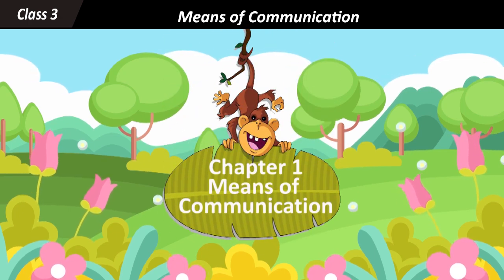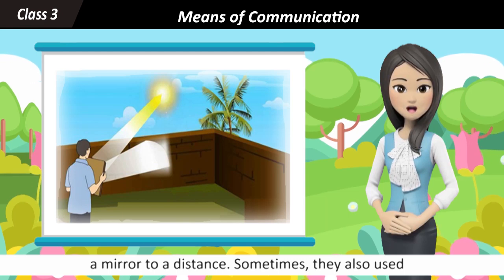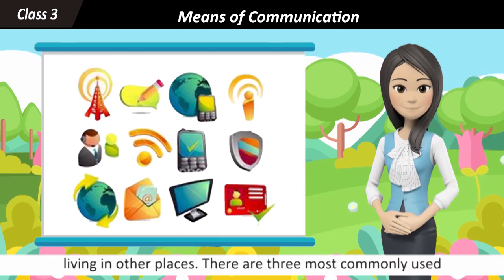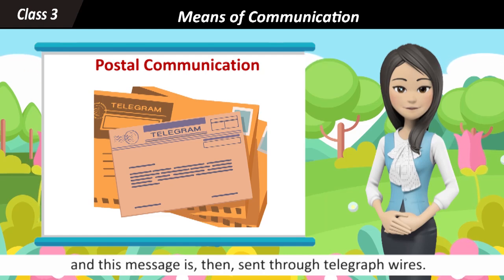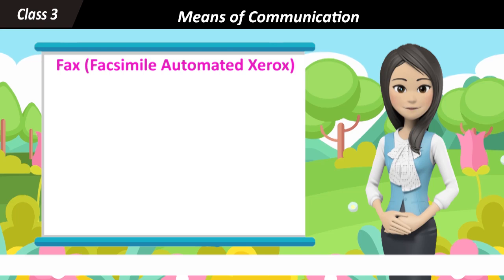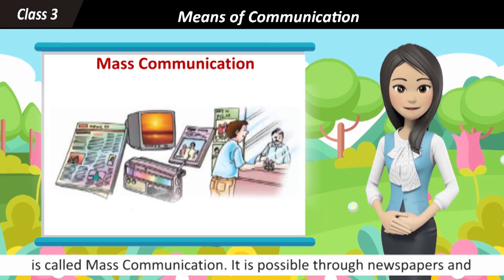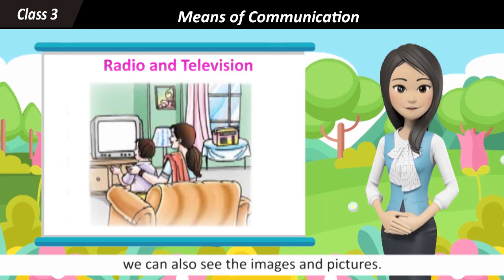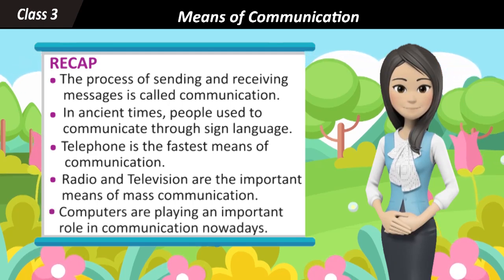Class 3 SST SEM 2 Chapter 1 - Means of Communication